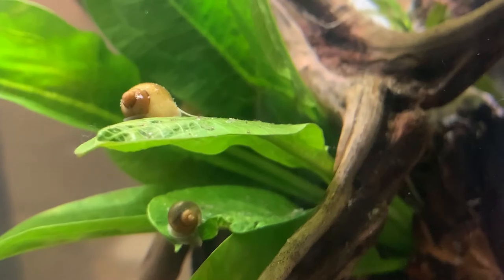How aquariums improved my Photography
I love raising aquatic friends. It's a new part of my life but has had a big impact on how I see myself and my photography. This may seem like a strange parallel but for me, it makes perfect sense. Wisdom lives in interesting places.

Water conditioner